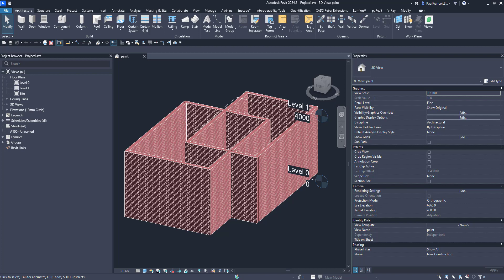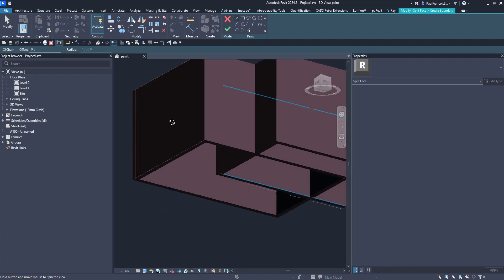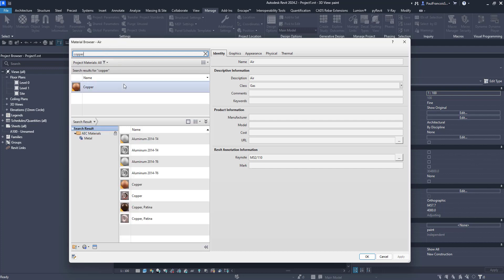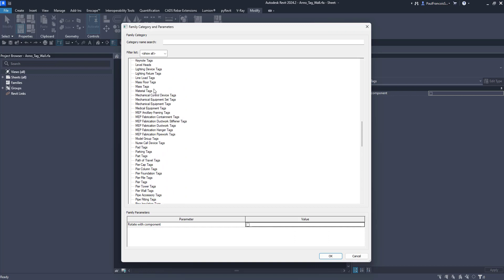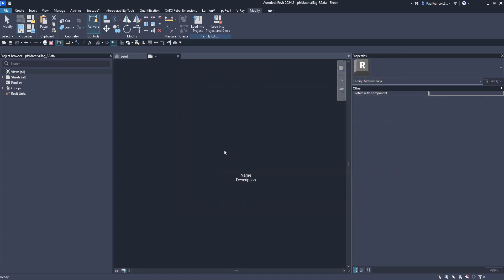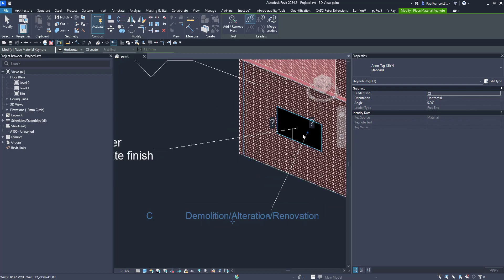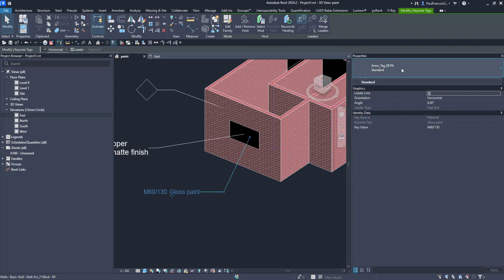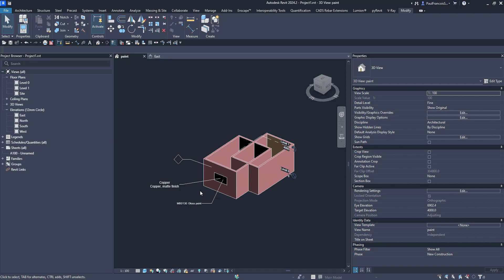Revit 2024 Labelling Materials on Interior Elevations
In this video we look at how you can annotate materials in Revit on sections, elevations, and 3D Views. We note that there is Material Tag category from which a material tag can be created. In addition to this you could also create a custom keynote file to take materials with using keynote tags. The advantage of this is that one can be more succinct with the annotation and then expand on the description through a keynote schedule.